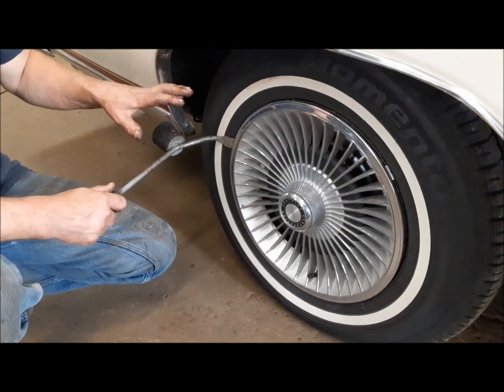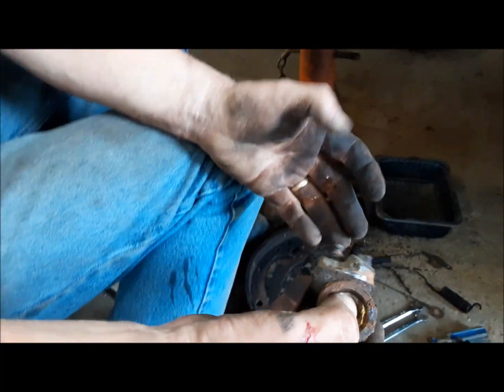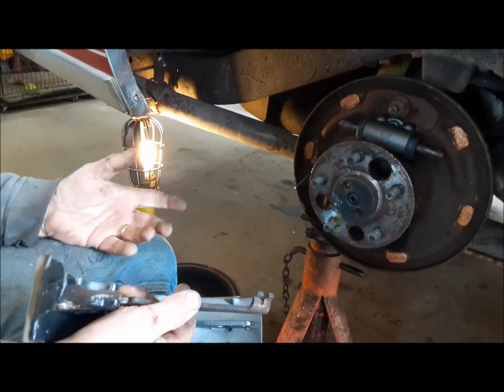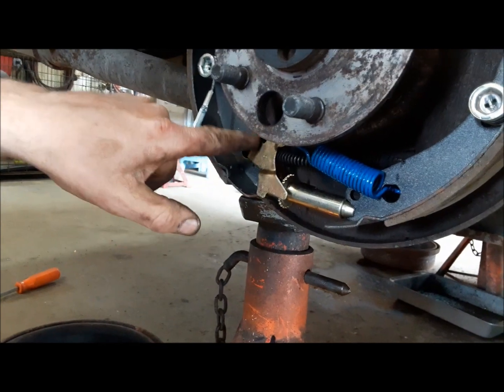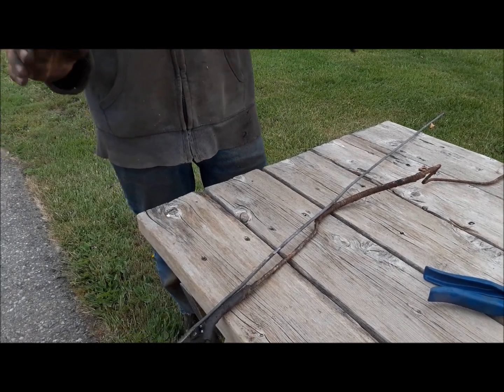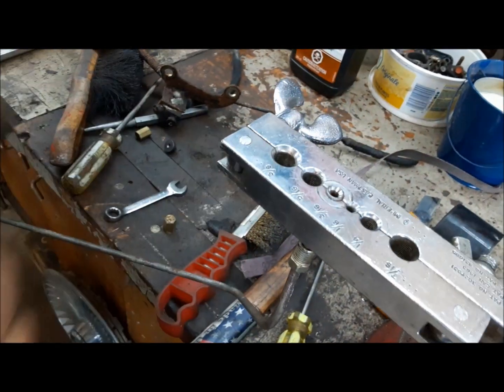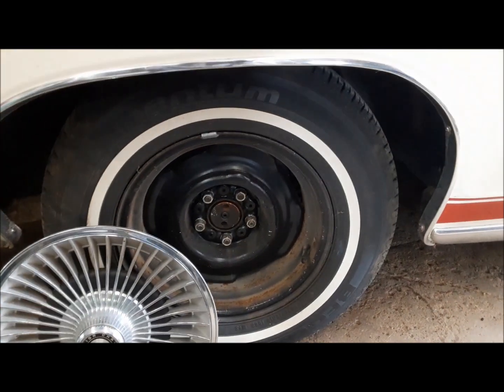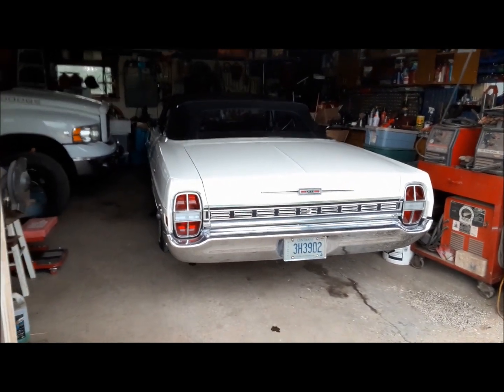1968 Ford XL Project Landshark part 10 Rear Brake Overhaul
Our 68 Ford needs brakes all around. We'll start with the rear. They need everything